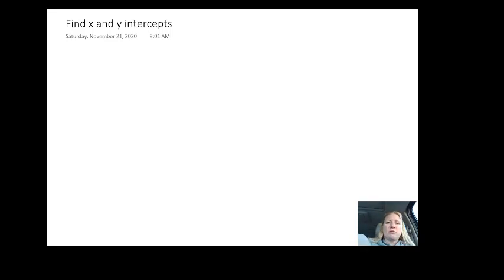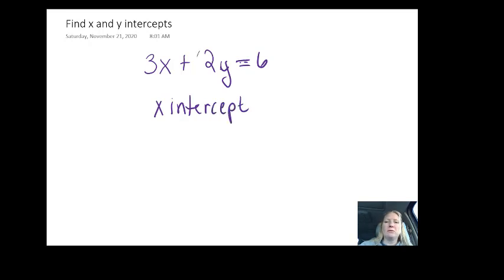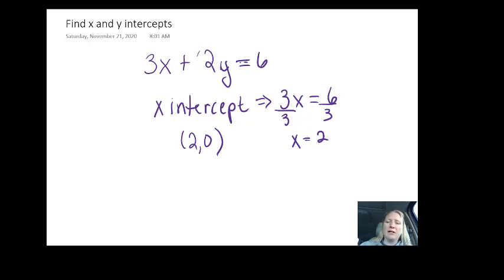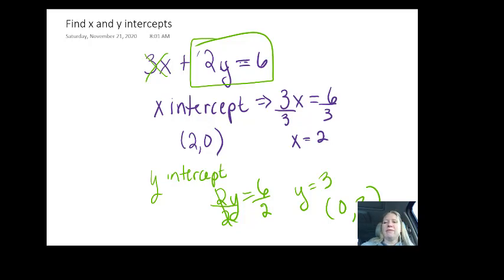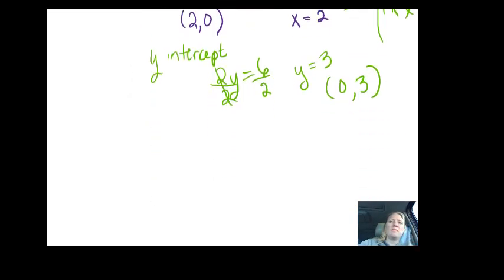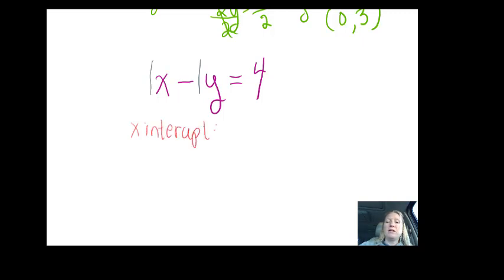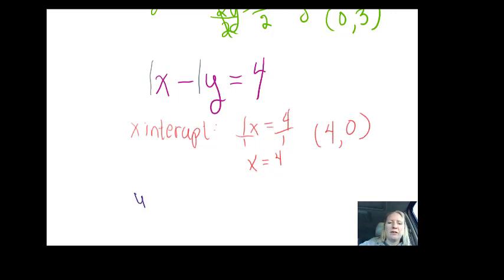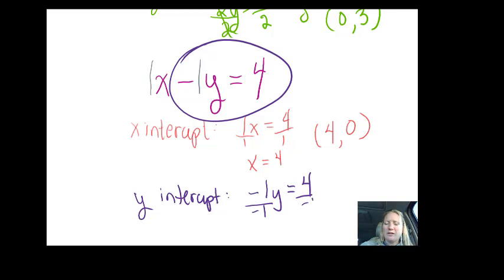Find x and y intercept from equation